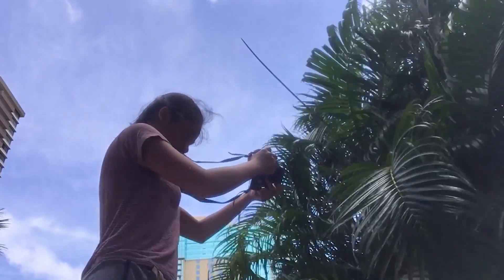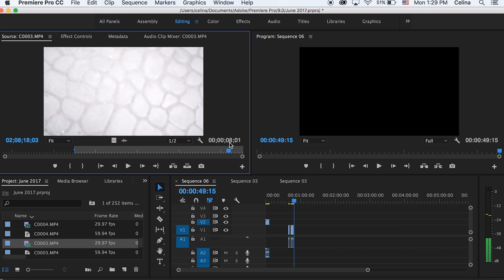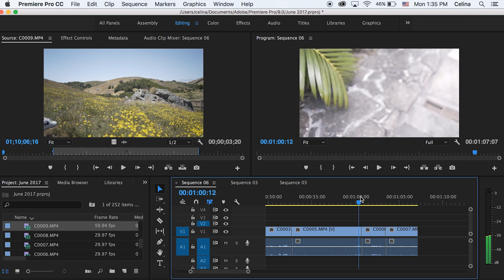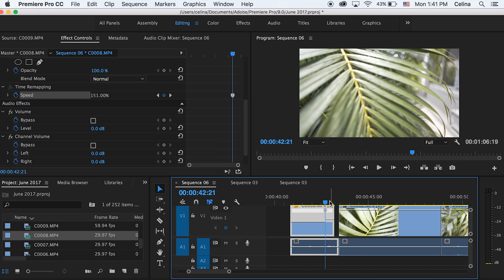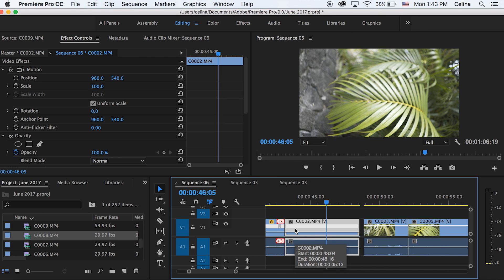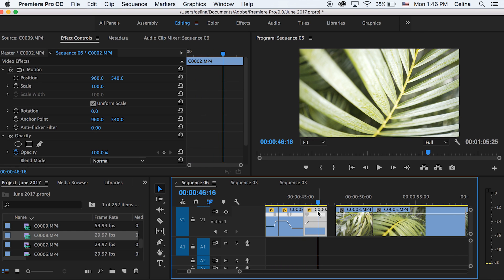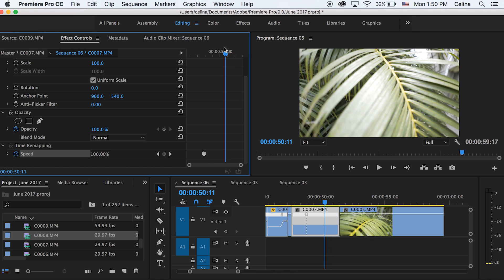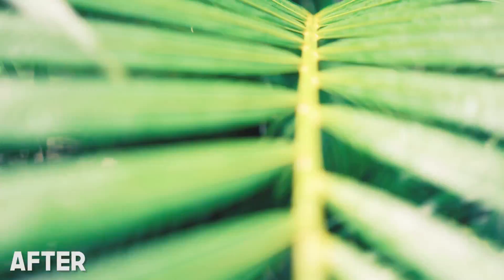Camera Pan/Whip Transition Techniques + Time Remapping (Premiere Pro CC 2017)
Learn how to use handheld camera whip techniques and speed ramping in Premiere Pro to create transitions most professional filmmakers use!

FAQs:

16!

When did you start using Premiere Pro and After Effects:
April 2016!